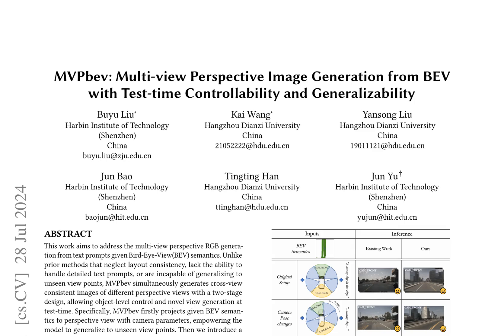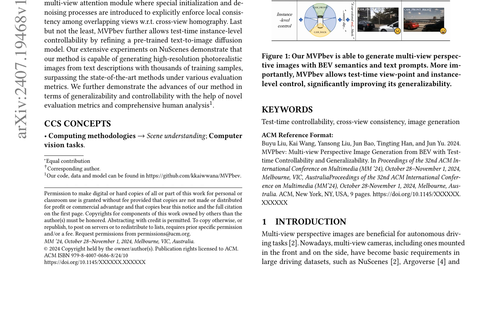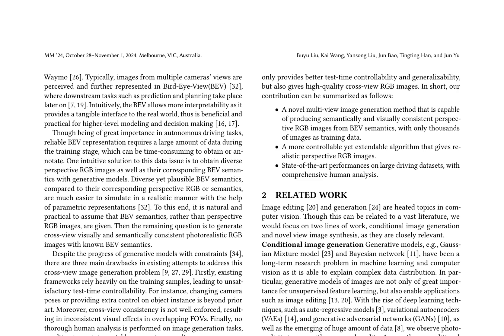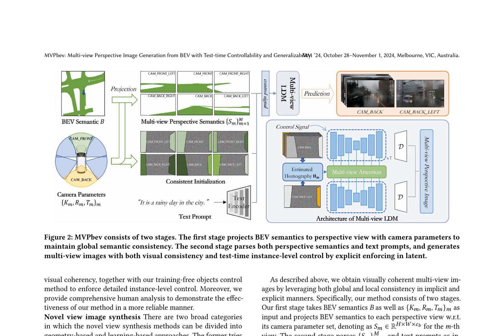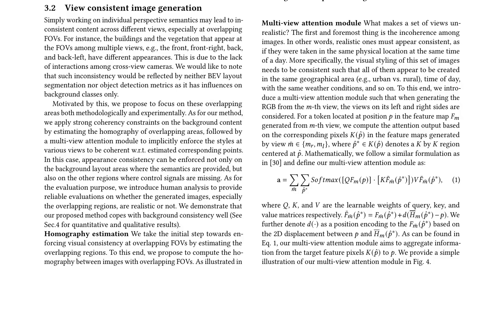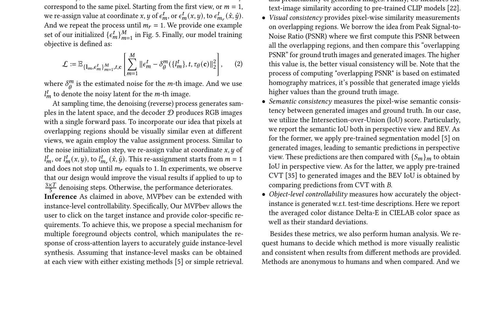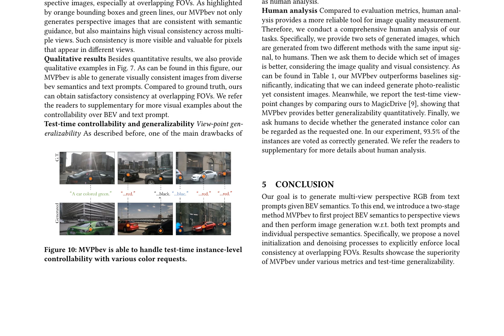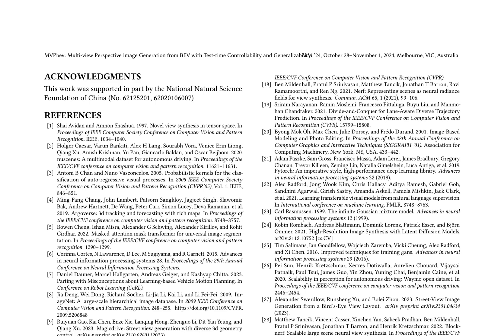MVPbev: Multi-view Perspective Image Generation from BEV with Test-time Controllability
Title: MVPbev: Multi-view Perspective Image Generation from BEV with Test-time Controllability and Generalizability

Authors: Buyu Liu, Kai Wang, Yansong Liu, Jun Bao, Tingting Han, Jun Yu

Abstract:
This work aims to address the multi-view perspective RGB generation from text prompts given Bird-Eye-View(BEV) semantics. Unlike prior methods that neglect layout consistency, lack the ability to handle detailed text prompts, or are incapable of generalizing to unseen view points, MVPbev simultaneously generates cross-view consistent images of different perspective views with a two-stage design, allowing object-level control and novel view generation at test-time. Specifically, MVPbev firstly projects given BEV semantics to perspective view with camera parameters, empowering the model to generalize to unseen view points. Then we introduce a multi-view attention module where special initialization and de-noising processes are introduced to explicitly enforce local consistency among overlapping views w.r.t. cross-view homography. Last but not least, MVPbev further allows test-time instance-level controllability by refining a pre-trained text-to-image diffusion model. Our extensive experiments on NuScenes demonstrate that our method is capable of generating high-resolution photorealistic images from text descriptions with thousands of training samples, surpassing the state-of-the-art methods under various evaluation metrics. We further demonstrate the advances of our method in terms of generalizability and controllability with the help of novel evaluation metrics and comprehensive human analysis. Our code, data, and model can be found in \url{this https URL}.